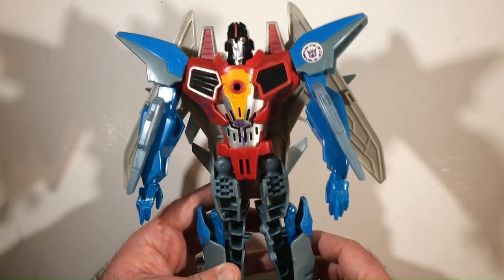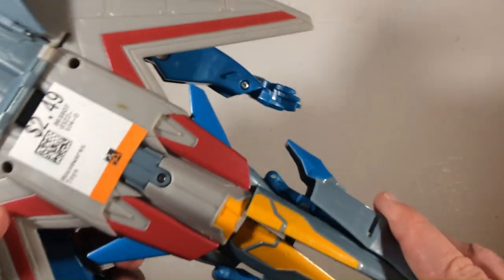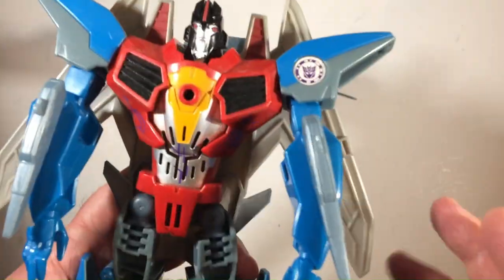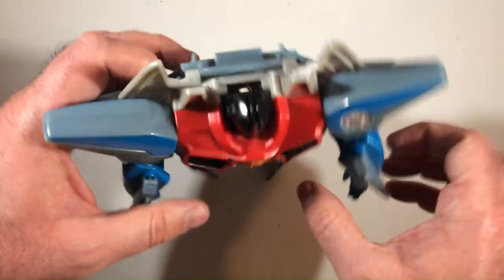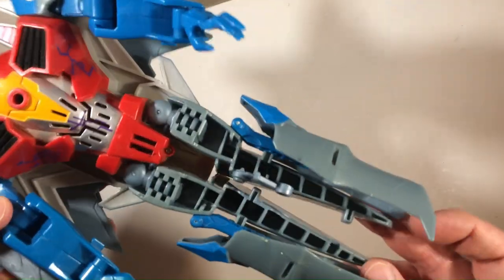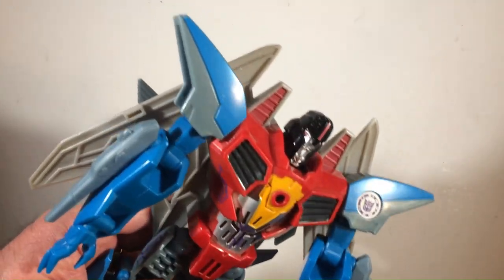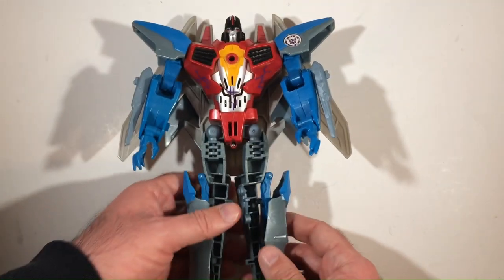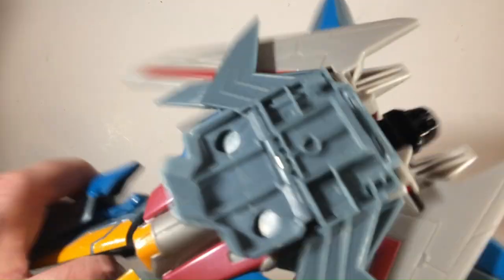Starscream Cyberverse? Figure